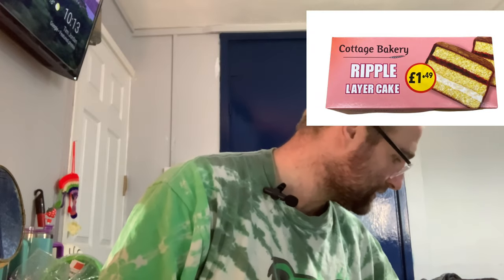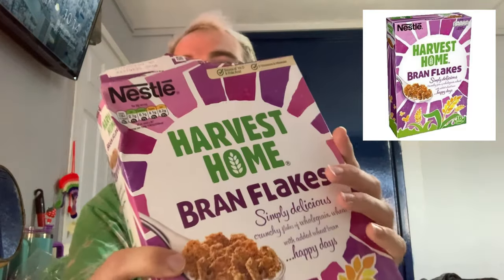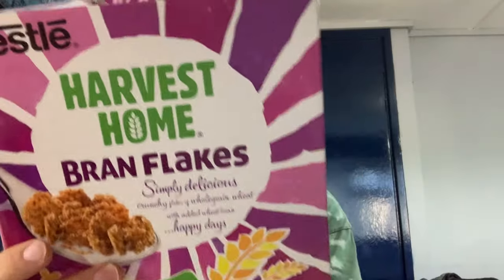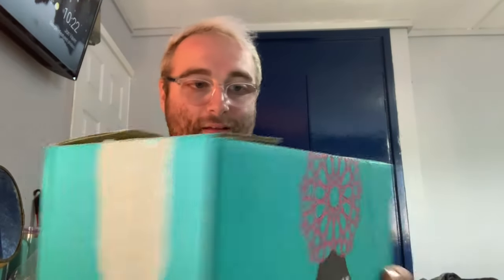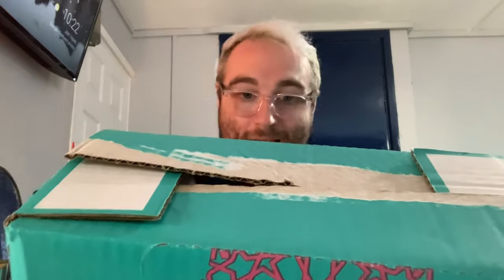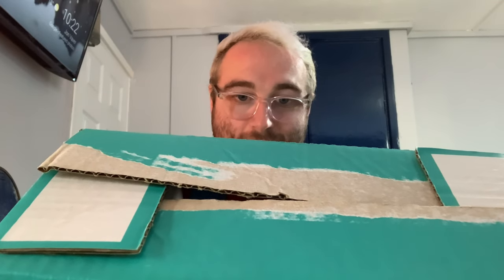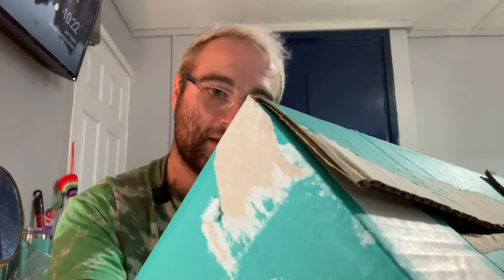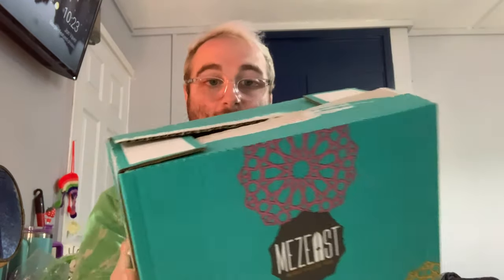Mystery Box | cost of living | clearance XL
are surplus and residual stock which includes but not limited to
Short dated, in and out of date food and drink.
Short dated, in and out of date pet food.
Damaged, rejected or old packaging stock.
Out of season stock.
Over production and overstocks
Cancelled orders,

Clearance XL are an online only retailer of quality, affordable and discounted food, drink, household essential products, complimented with a friendly, trustworth service.

They are UK based and offer all their UK customers flexible delivery options with free UK Delivery on selected products.  The delivery charges are £5.99 per 60kg order and some items come with FREE DELIVERY. Orders are picked same day and delivered between 1-10 working days depending on delivery service used.

Their product range increases daily with large deliveries of wholesale, bulk, job lot products from Manufacturers, Distributors and Stores who want to remove the profit-draining burden of excess stock and wastage costs.

Its simple, all you have to do is find products you want, add them to your basket, pay for them and wait for delivery.  They do the rest.